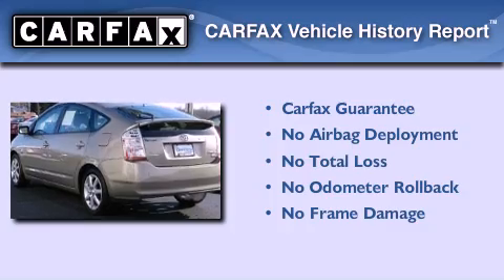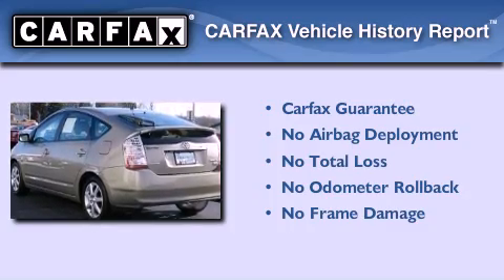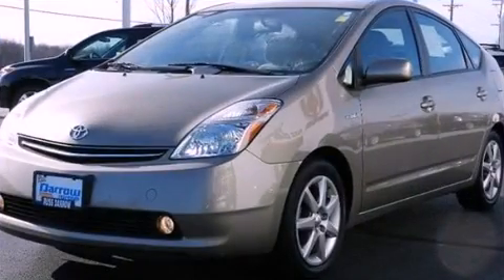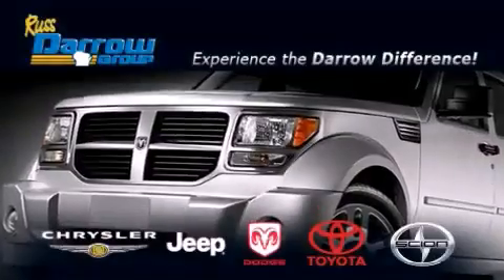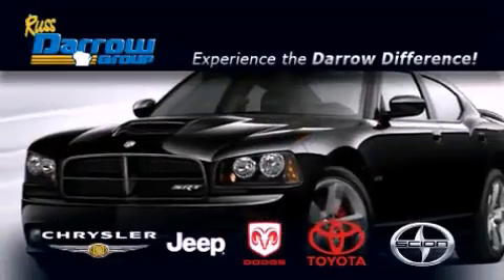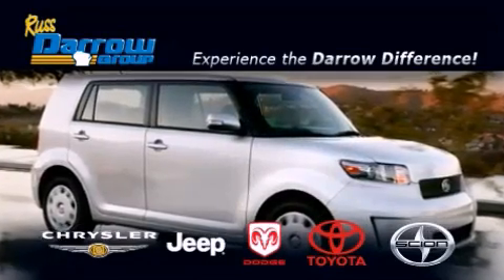2009 Toyota Prius West Bend WI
Year : 2009
 Make : Toyota
 Model : Prius
 Engine : 1.5L 4 cyls Hybrid
 Trans . : CVT (Continuously Variable)
 Exterior : Driftwood Pearl
 Miles : 84,702
 Interior : Bisque
 Stock : 28758A

 2700 W. Washington St.

 2009 Toyota Prius West Bend WI